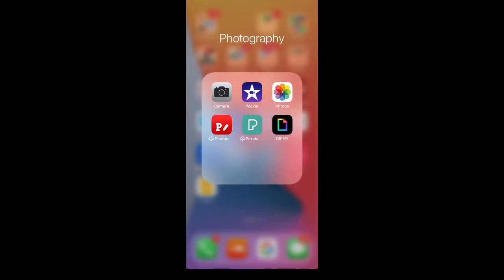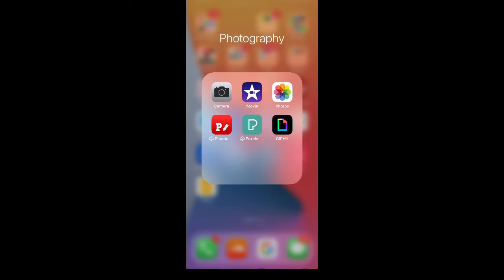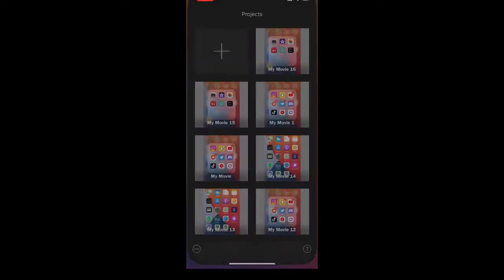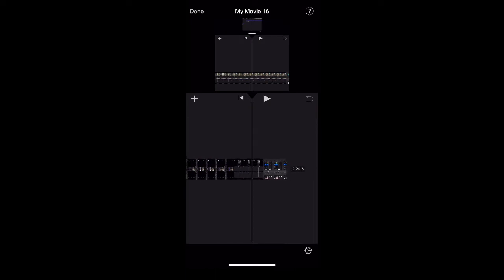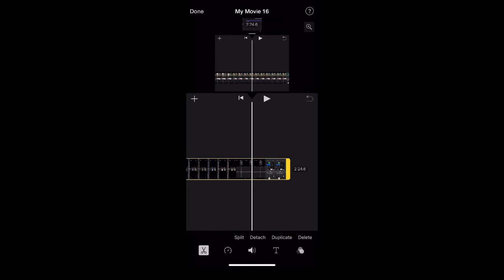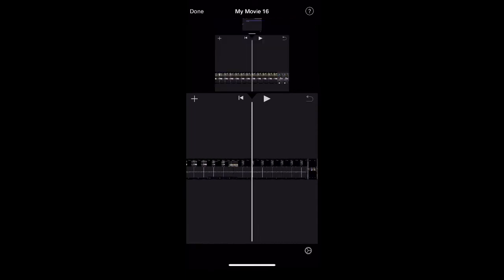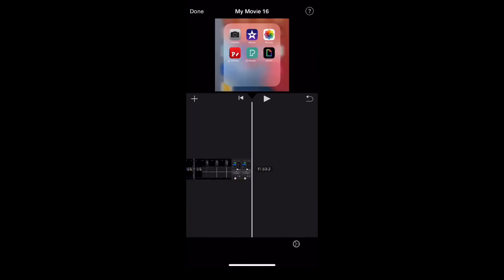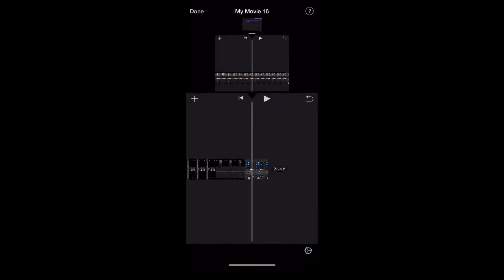How To Loop Videos On iMovie